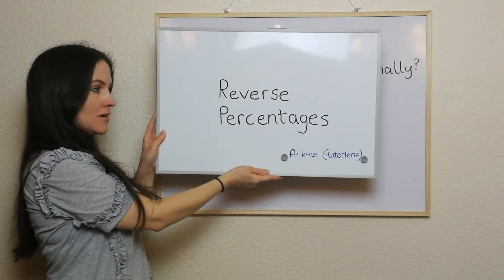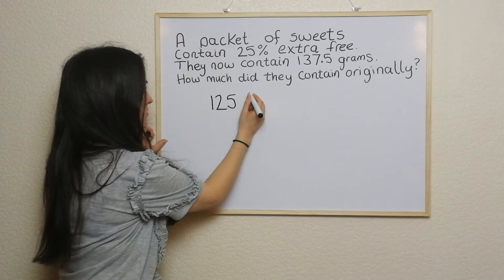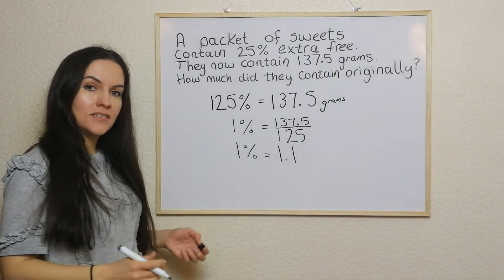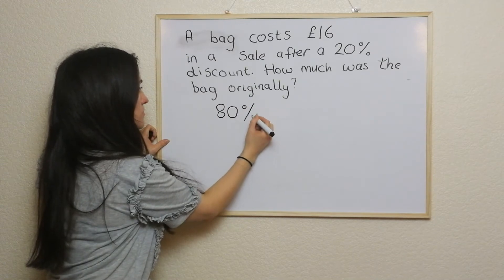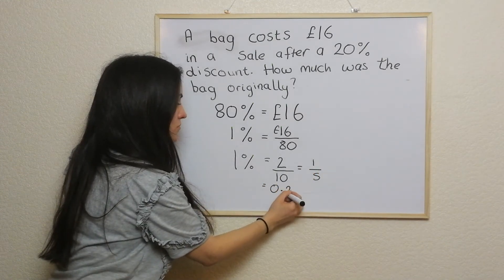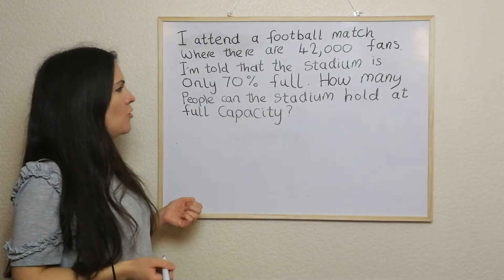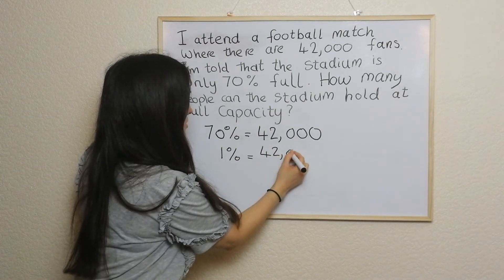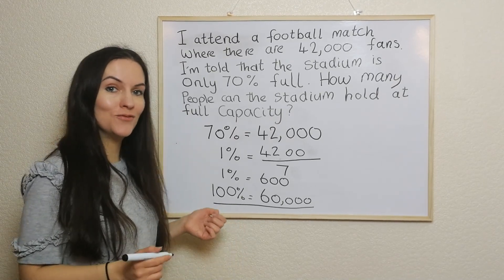NATIONAL 5 Maths-Reverse percentages with a bag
A condensed explanation of reverse percentages in most capacities they need to be understood in the national 5, GCSE and other curriculum.